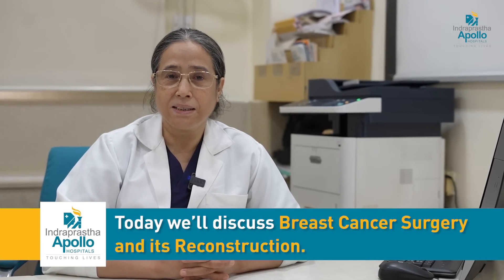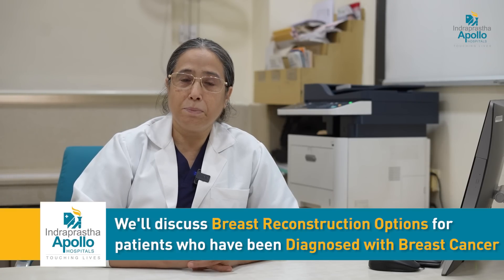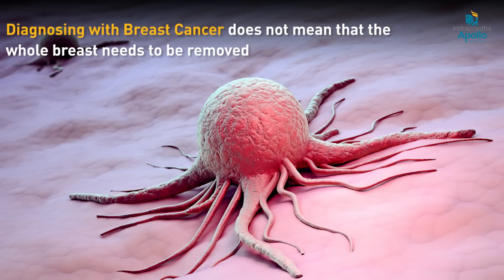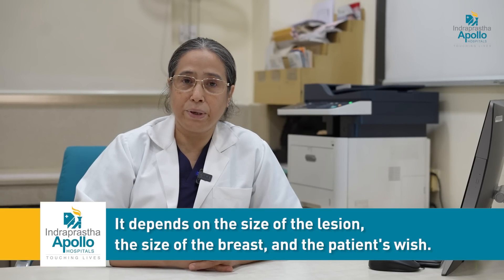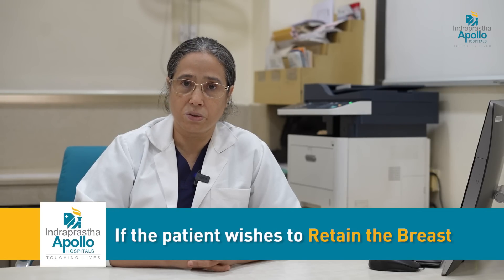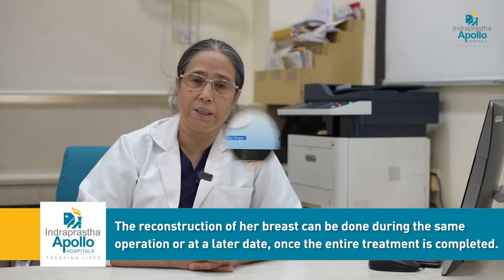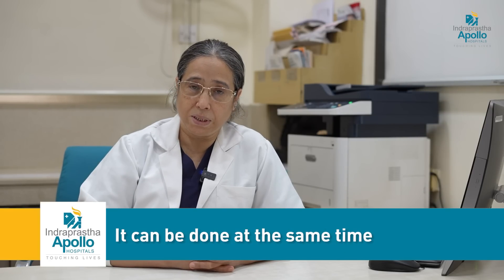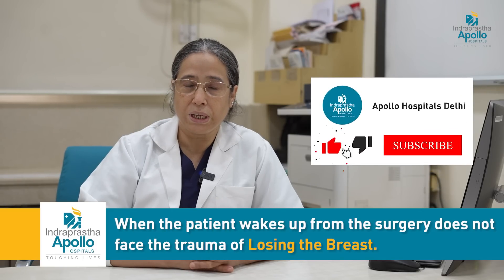Overview of Breast Cancer Surgery Reconstruction | Dr. Ruquaya Ahmad | Apollo Hospital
Dr Ruquaya Ahmad, the senior consultant surgical oncologist at Indraprastha Apollo Hospital, discusses breast cancer surgery and reconstruction options for patients diagnosed with the disease. If diagnosed with breast cancer, it is not necessary to remove the entire breast; the size of the lesion, the size of the breast, and the patient's wish play the most important factor. If the patient wishes to keep the breast, reconstruction can be done during the same operation or after the entire treatment is finished. She goes on to discuss the various methods for reconstructing the breast. Oncoplasty is a procedure in which the volume of the breast is reconstructed and mobilised to retain the shape and volume of the breast. The other method is putting the process in which tissues from the patient's tummy at the back are from the butter to reconstruct the breast. This can be done during the surgery to avoid the panic and trauma of losing the breast.

To know more about Apollo Hospitals
 🏣Location:  Indraprastha Apollo Hospitals, Sarita Vihar, New Delhi